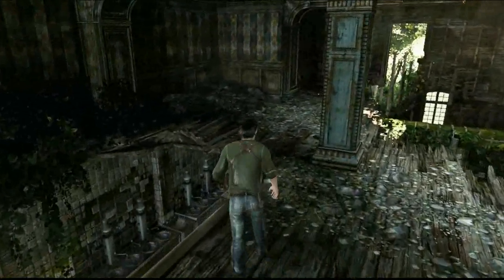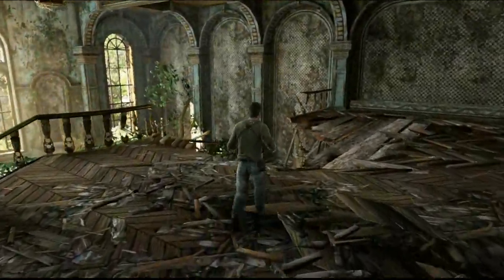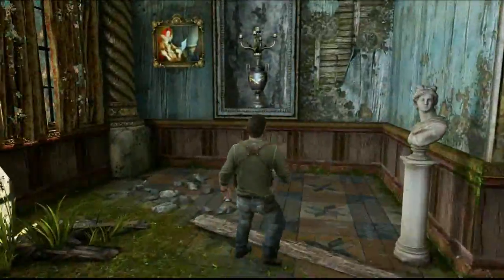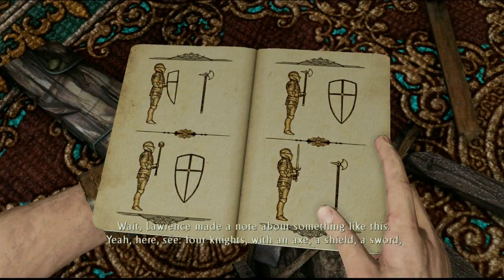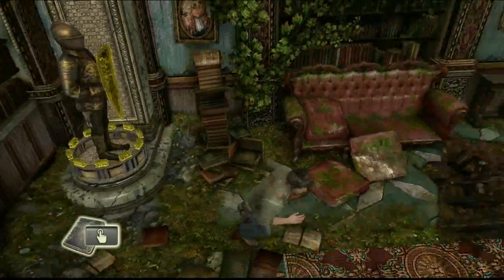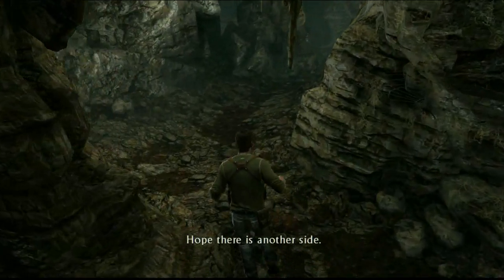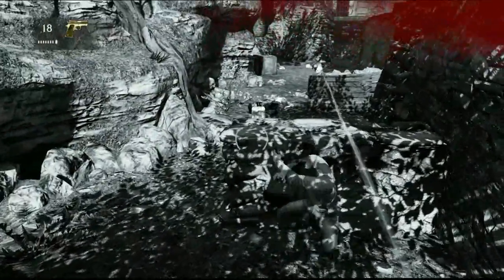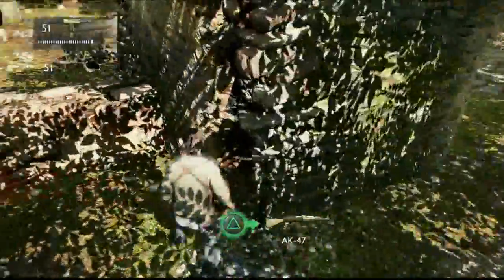uncharted 3 drakes deception playthrough part 10